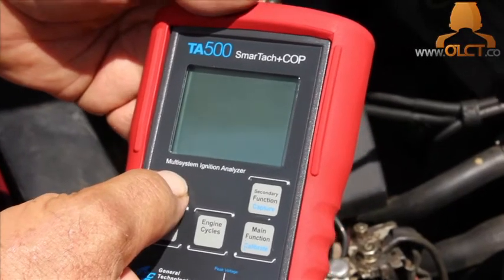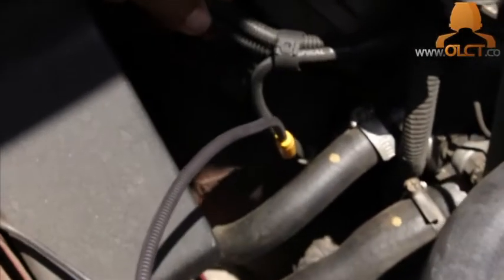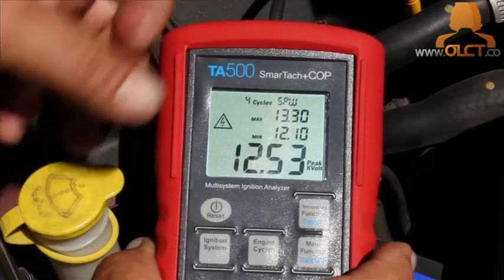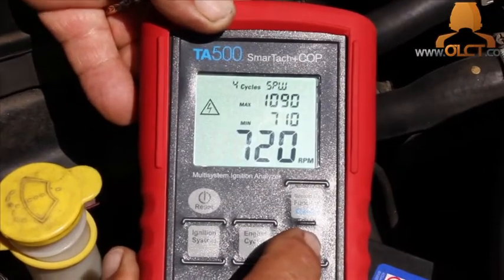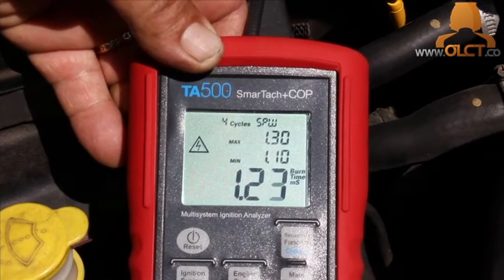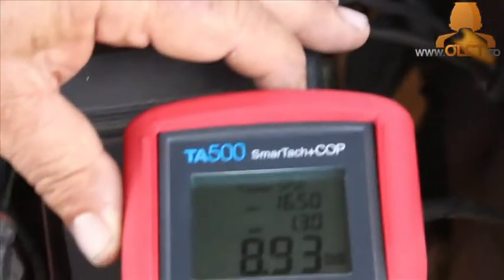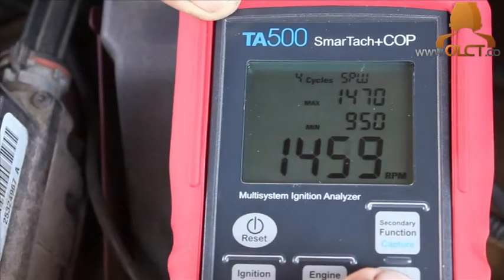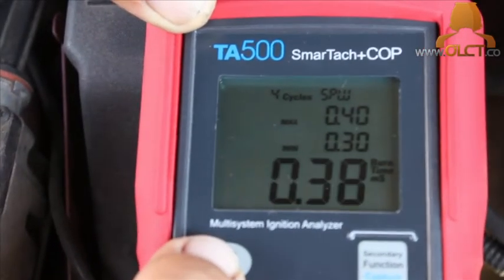Ignition System Analyser Ignition Lead Testing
- GTC TA500's Use on DIS ignition system to diagnose miss-fire